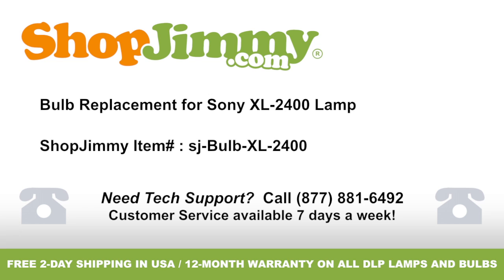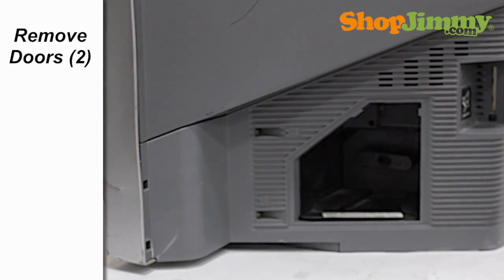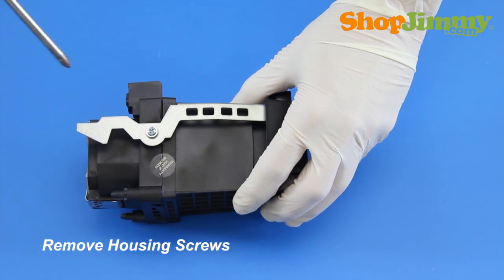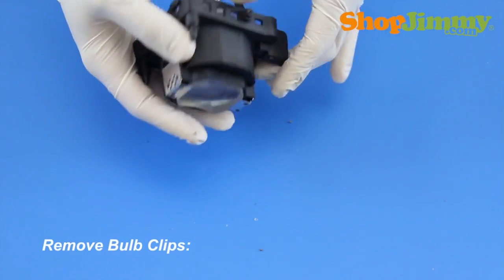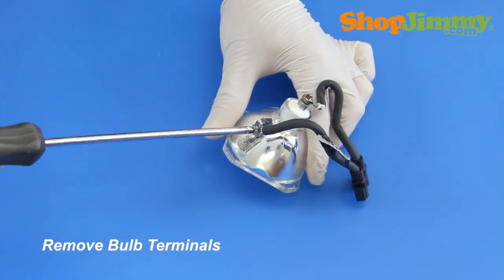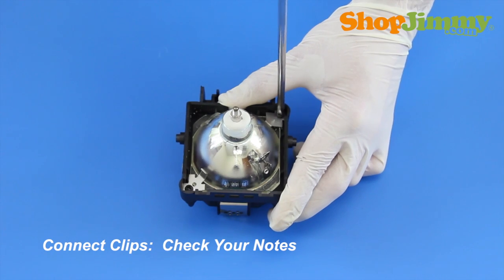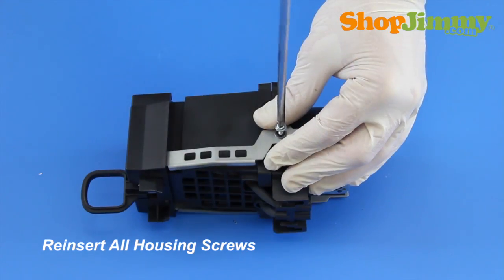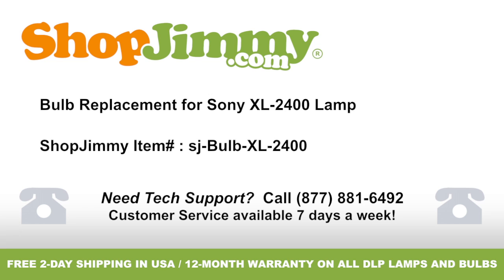Sony DLP TV Repair - How to Install Bulb into Housing & Replace Lamp in Sony XL-2400 DLP TV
DLP TV Lamp Replacement - Sony 2400 TV Repair - Lamp Install Tutorial

The bulb and lamp shown in this video are replacements for the following LCD Projection TV models:

• SONY KDF-42E2000
• SONY KDF-42E200A
• SONY KDF-46E2000
• SONY KDF-50E200
• SONY KDF-50E2000
• SONY KDF-55E2000
• SONY KDF-E42A10
• SONY KDF-E50A10

Bulb replacement for sony x l dash two four zero zero lamp brought to you